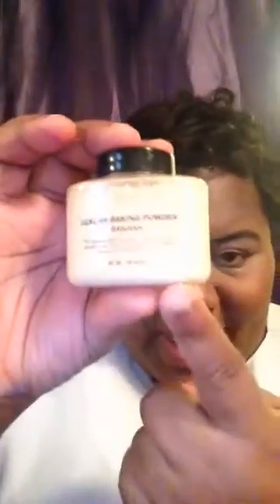Make up run-through for church